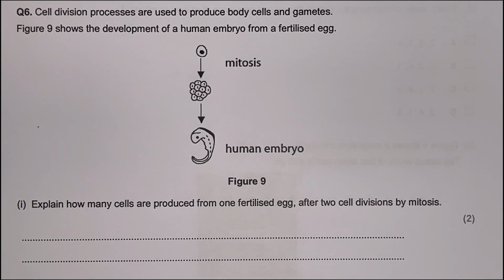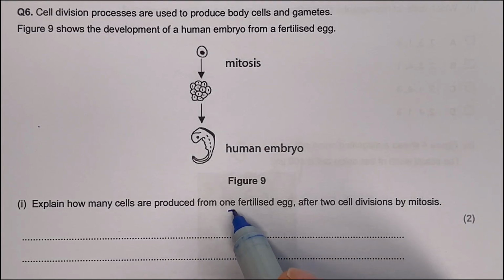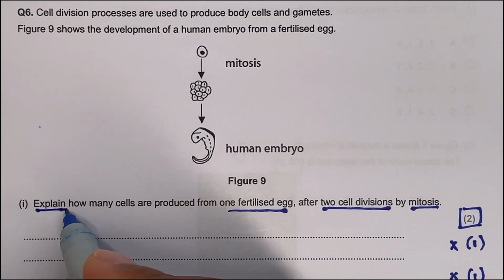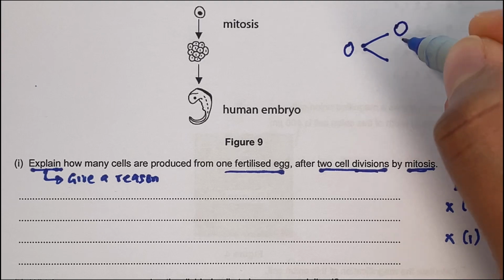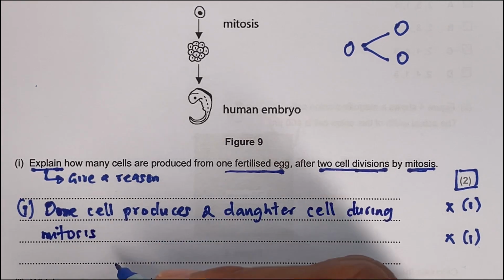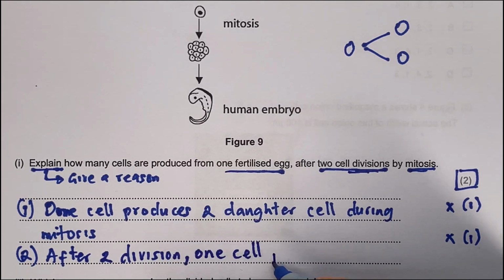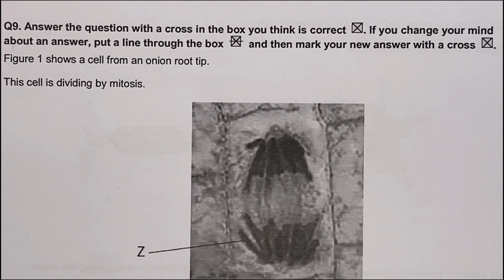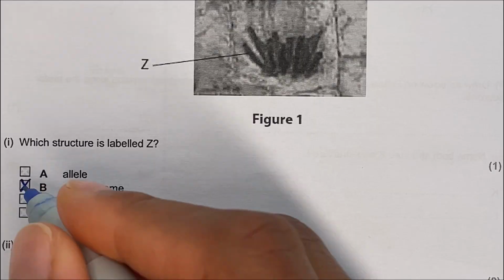How to Ace GCSE EXPLAIN Science Questions Easily | Ep 4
Join us on TAGTUTORS to discover the ultimate guide on acing GCSE science questions effortlessly! This comprehensive video breaks down the thought process, providing invaluable tips and strategies to help you succeed. Whether you're studying AQA, Edexcel, or OCR, this step-by-step tutorial has got you covered. Grab your pen and paper to master the art of nailing those tricky exam questions. Whether you're struggling or aiming for top marks, this is a must-watch for every student.